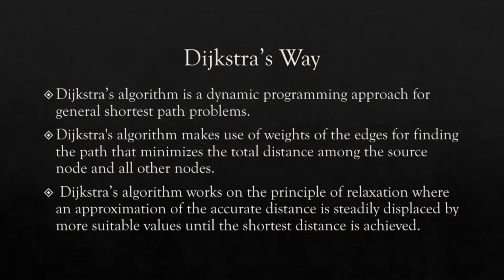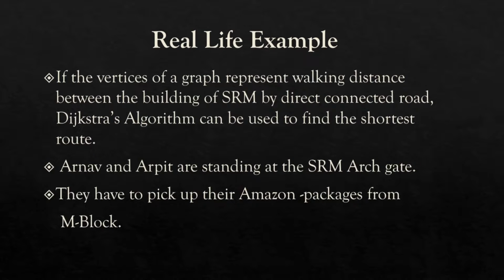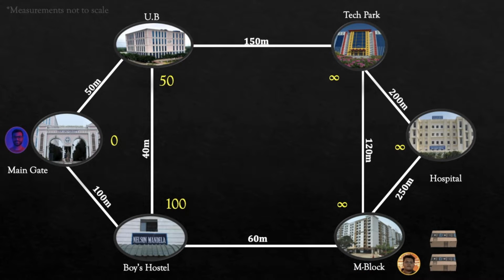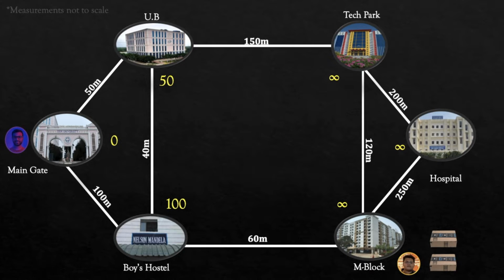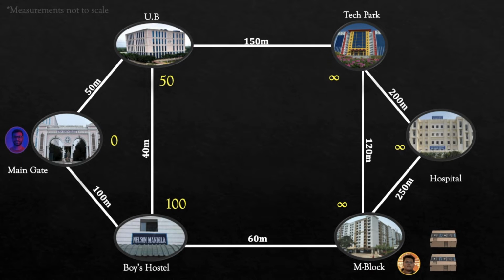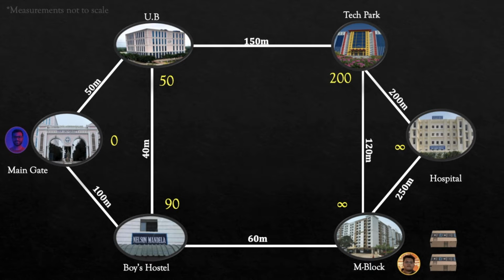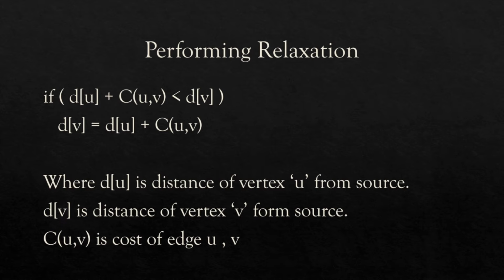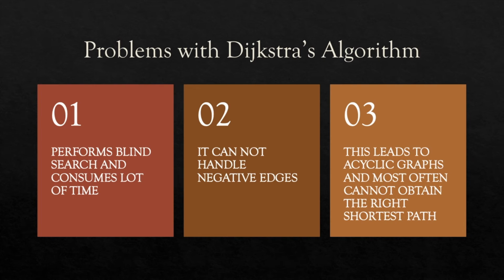Dijkstra's Algorithm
DSA Assignment